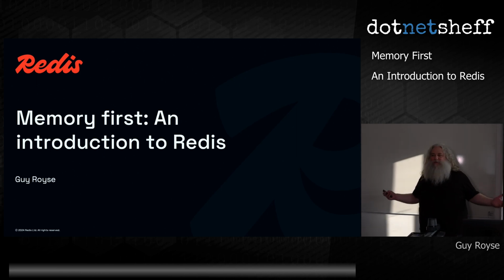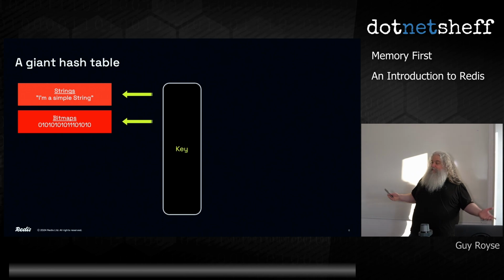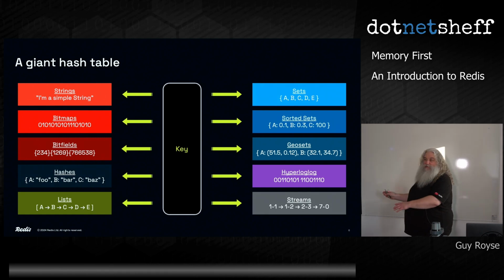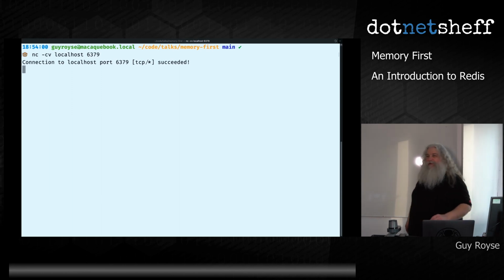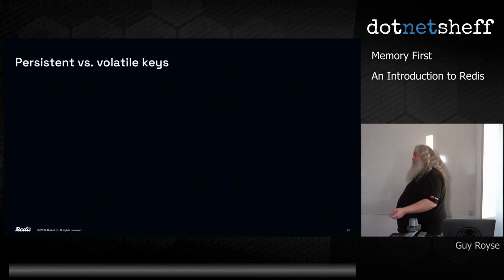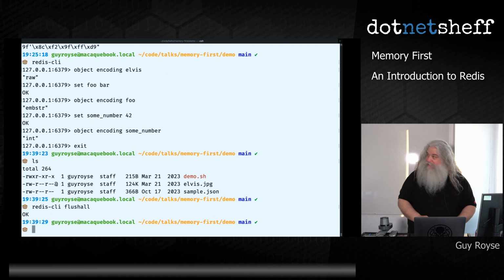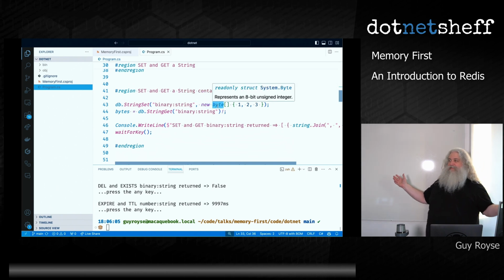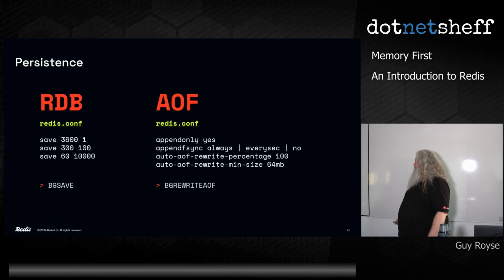Memory First: An Introduction to Redis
Odds are, you’ve heard of Redis. Maybe you’re a total noob and want to learn all about it. Maybe you’ve used it to cache an API call or some JSON strings and want to know what else it can do. Maybe you *haven’t* heard of Redis and are curious what all the fuss is about.

Wanna find out? Join me as I explain what Redis is—a wicked-fast, memory-first database—and why you should care. I’ll share with you what it can store, how you can access it, and how you can make sure that what’s in memory is still there when the power goes off. We’ll explore how you can extend Redis—adding new commands, new data structures, and new capabilities. And, we’ll do it both from the command line and from code with examples in C#, Java, JavaScript, and Python.

When we’re done, you’ll know what Redis is and what all the fuss was about. But, more importantly, you’ll know how to put memory first to build fast applications and faster experiences.

Guy Royse

Guy works for Redis as a Developer Advocate. Combining his decades of experience in writing software with a passion for learning—and for sharing what he has learned—Guy explores interesting topics and spreads the knowledge he has gained around developer communities worldwide.

Teaching and community have long been a focus for Guy. He runs his local JavaScript meetup in Ohio and has served on the selection committees of numerous conferences. He'll happily speak anywhere that will have him and has even has helped teach programming at a prison in central Ohio.

In his personal life, Guy is a hard-boiled geek interested in role-playing games, science fiction, and technology. He also has a slightly less geeky interest in history and linguistics. In his spare time he likes to camp and studies history and linguistics.

Guy lives in Ohio with his wife, his sons, and an entire wall of board and role-playing games.

dotnetsheff